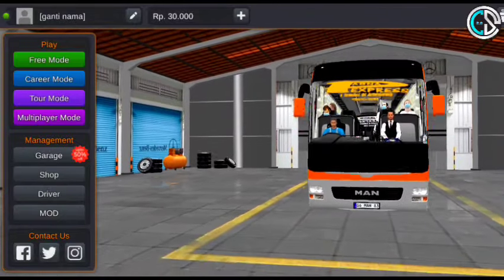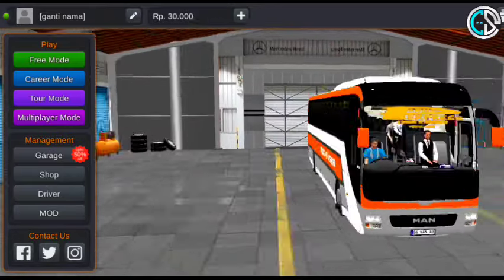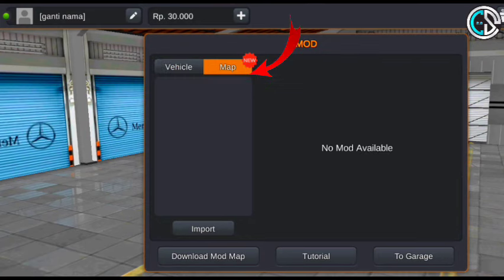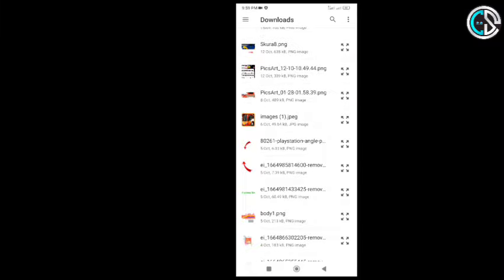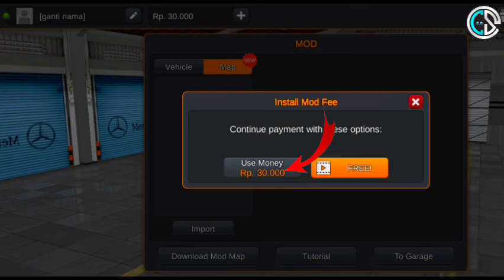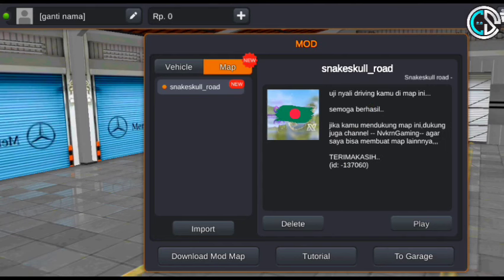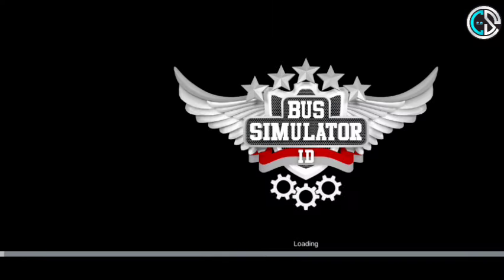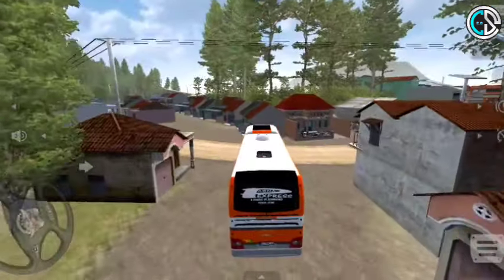Bus Simulator Indonesia How To Add BD Map | কিভাবে বাংলাদেশী ম্যাপ এড করবেন দেখেনিন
Bus Simulator Indonesia How To Add Bangladeshi Map Mod V3.7.1 | কিভাবে বাংলাদেশী ম্যাপ এড করবেন দেখেনিন

I am Custom Series Gamer In this channel I upload various game updates game related tutorials and different gameplay I always try to present the right information to the viewers and make everyone happy while playing the game Thanks For All 🔻

🔸🔹Maleo Bus Game 🔹🔸

🔹🔸🔻Welcome Custom Series YouTube Channel 🔻🔹🔸

❗SUBSCRIB❗